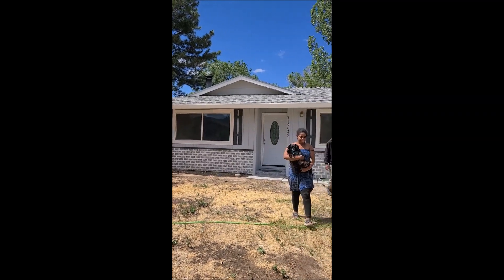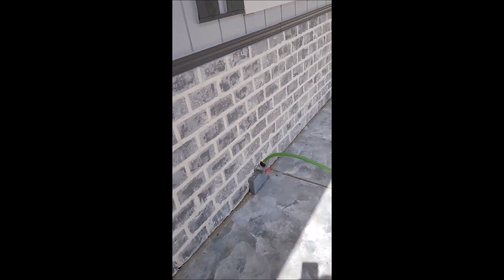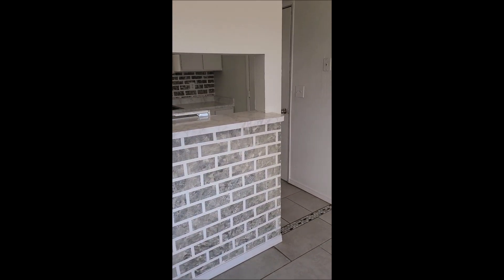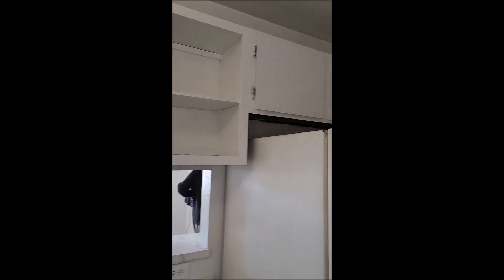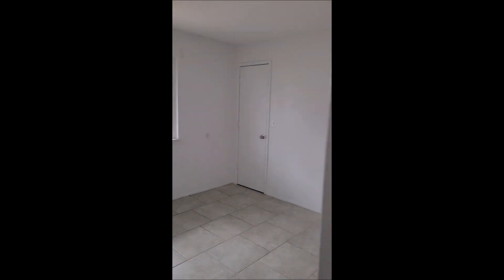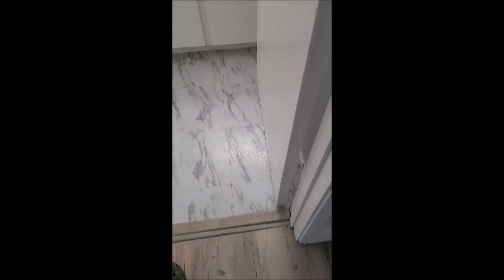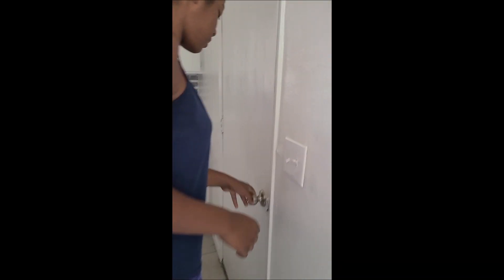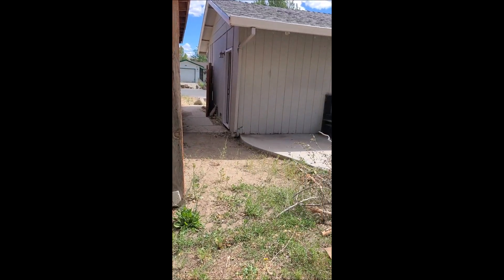Rental Remodel Final Walkthrough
After roughly 2 months of weekend work on our new rental, the home was finally ready to give keys to the new tenant. When we did our refi appraisal, our sweat equity had doubled the value of our property 6 months after close even with the market going down at that time.